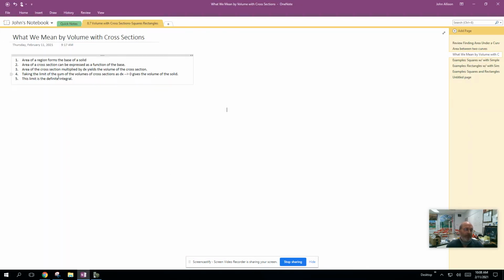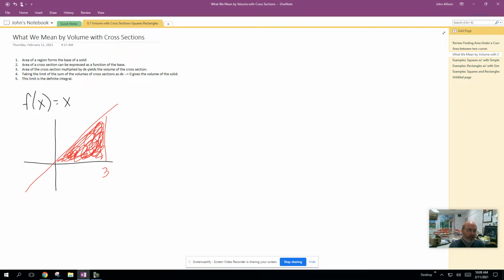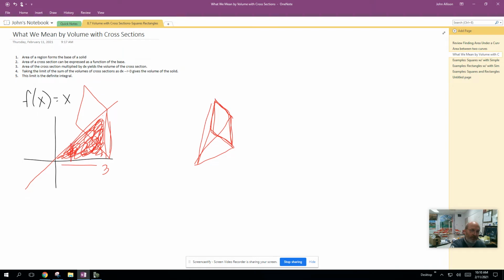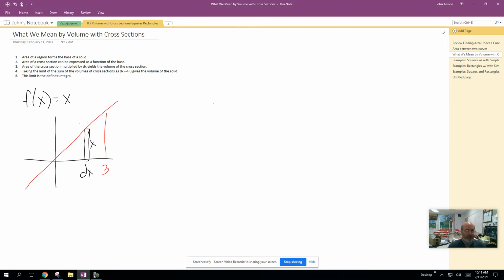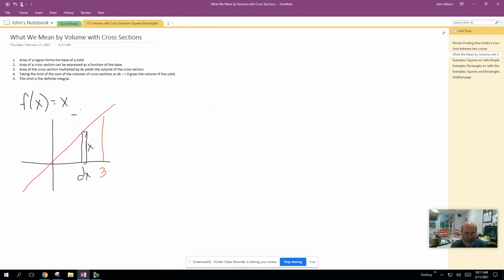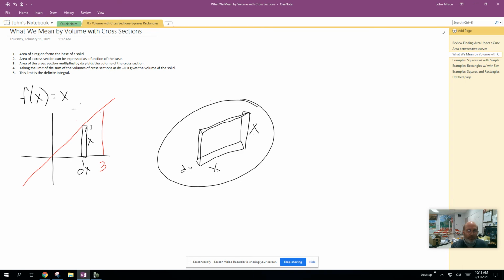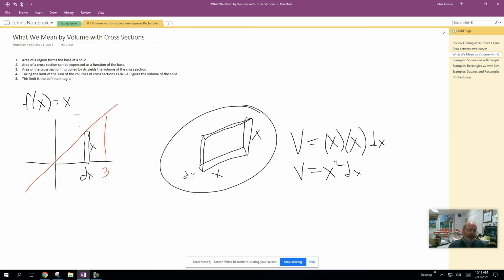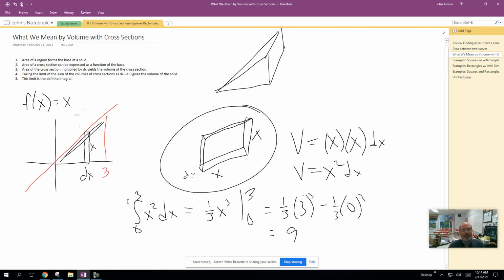8.7 Volumes with Cross Sections: Squares and Rectangles (Part 2)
In this second video for lesson 8.7, I explain the concept of what we are finding when we say we are finding the volume of a solid with cross sections.